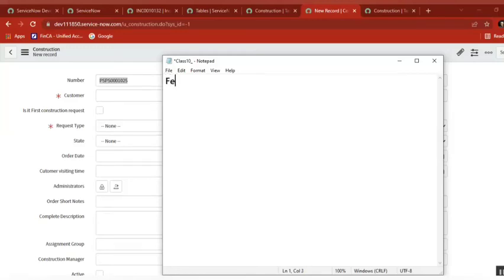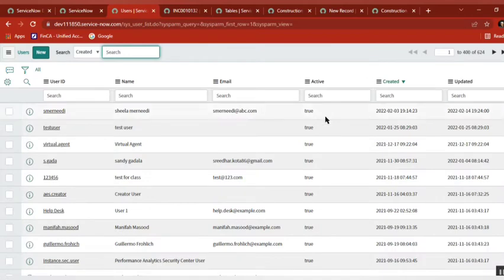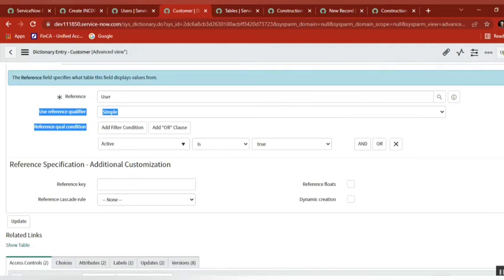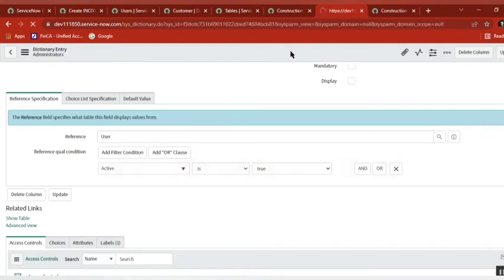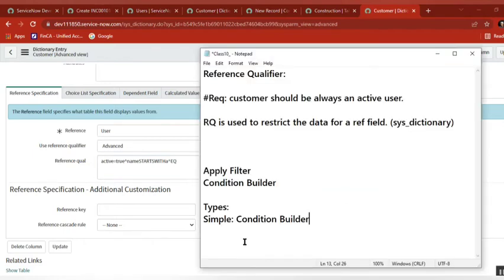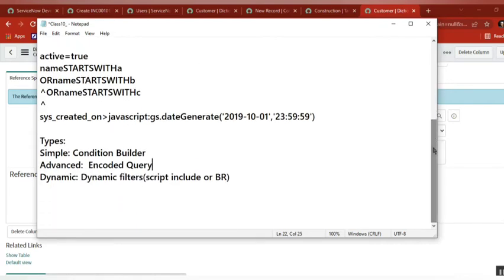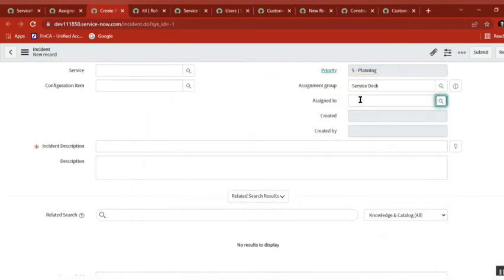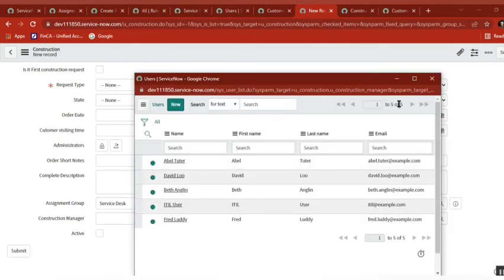ServiceNow Reference Qualifier and Types || EncodedQuery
ServiceNow Developer Administrator Interview

ServiceNow Dictionary - Reference Qualifier and Types

servicenow developer,
servicenow integration,
servicenow training,
servicenow helpdesk,
servicenow adda,
servicenow admin interview questions and answers,
servicenow api,
servicenow bangalore,
servicenow branding,
servicenow cmdb,
servicenow catalog,
servicenow company,
servicenow change management,
servicenow csm,
servicenow client script,
servicenow community,
servicenow catalog item creation,
servicenow discovery,
servicenow demo,
servicenow developer salary in india,
servicenow edureka,
servicenow explained,
servicenow events,
servicenow employee center,
servicenow esignature,
servicenow grc,
servicenow gyan,
servicenow grc demo,
servicenow gliderecord,
servicenow glideajax,
servicenow github,
g_scratchpad servicenow,
atul g servicenow,
servicenow hrsd,
servicenow hyderabad,
servicenow hindi,
servicenow itsm,
servicenow in telugu,
servicenow interview,
servicenow javascript,
servicenow job opportunities,
servicenow jobs,
servicenow java,
servicenow job interview questions,
servicenow kida,
servicenow knowledge management,
servicenow knowledge,
servicenow learning,
servicenow ldap,
servicenow notifications,
servicenow now mobile app,
servicenow navigation,
servicenow now mobile app configuration,
servicenow orchestration,
servicenow overview,
servicenow portal,
servicenow ppm,
servicenow portal development training,
servicenow projects,
servicenow platform overview,
servicenow reports,
servicenow support,
servicenow scripting,